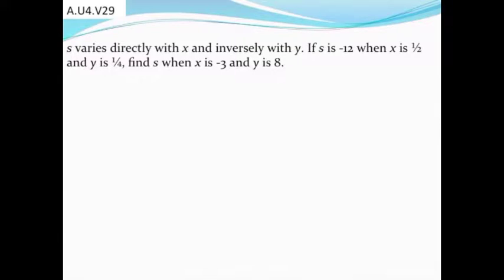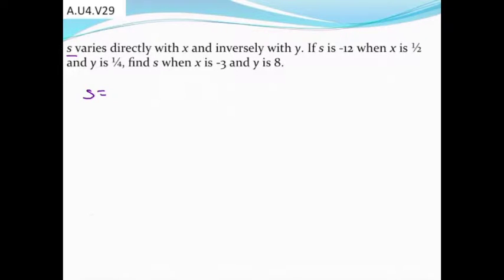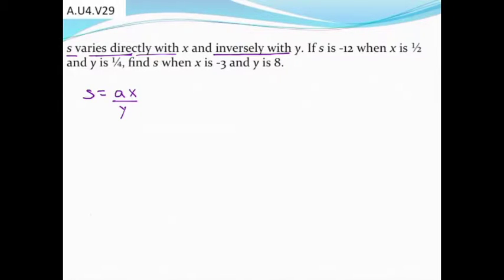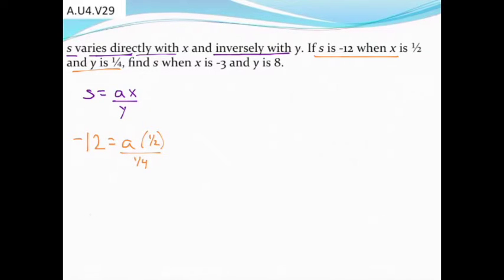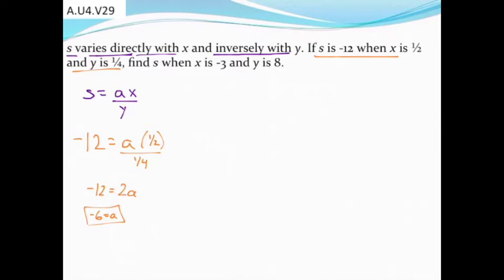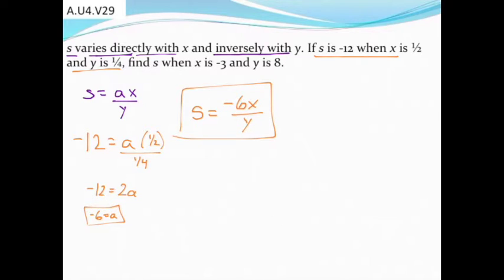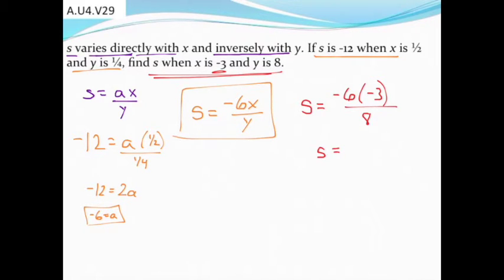Writing an equation that involves direct and inverse variation